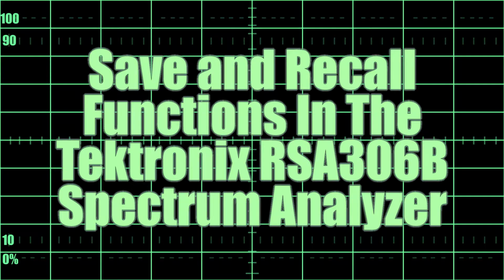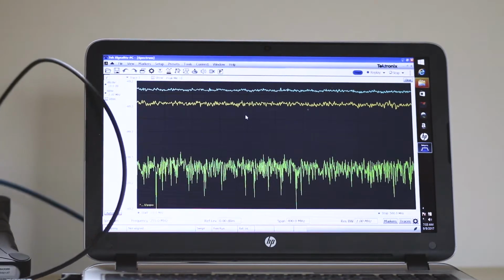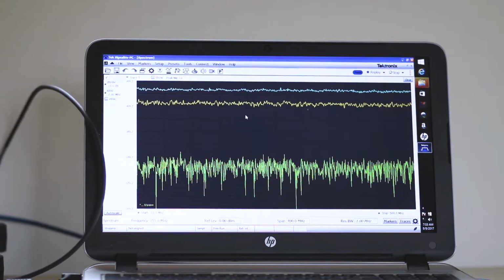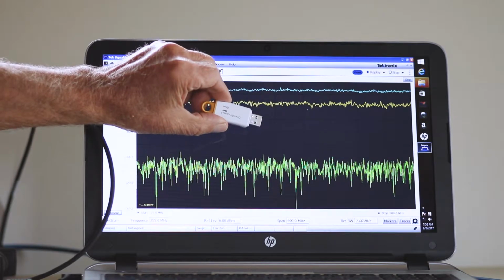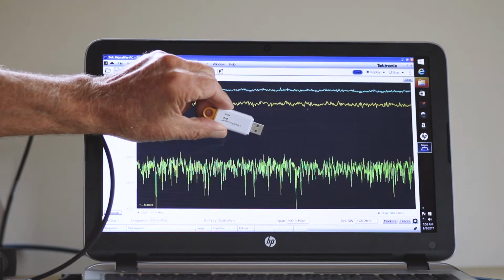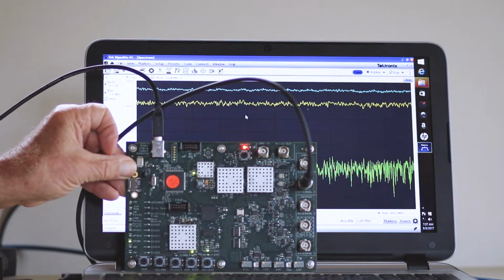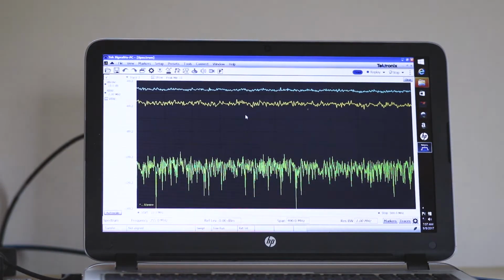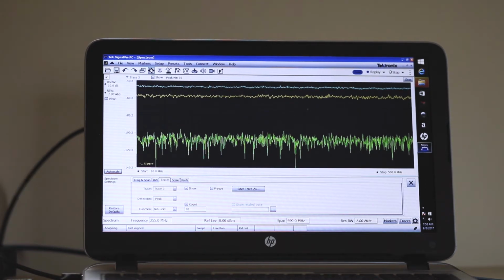Save and Recall Functions In The Tektronix RSA306B Spectrum Analyzer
A Tektronix RSA306B PC-based spectrum analyzer demonstrates save and recall functions, using a PC’s interactive on-screen controls.